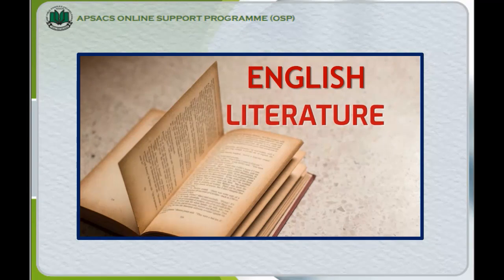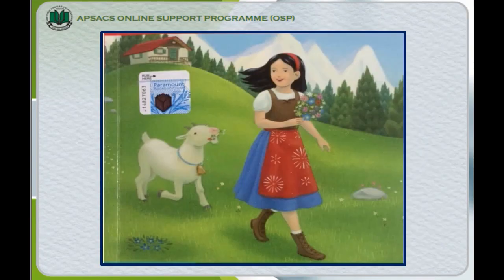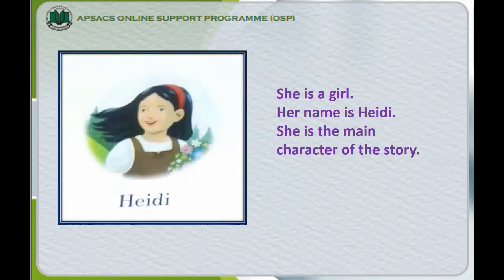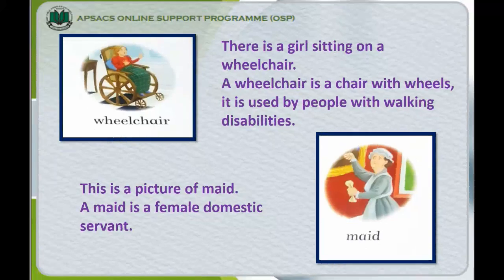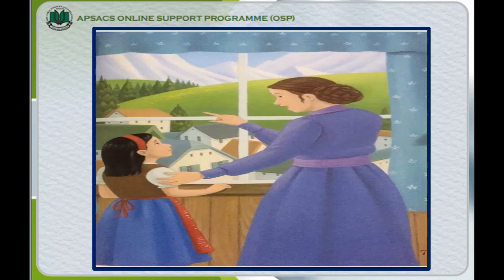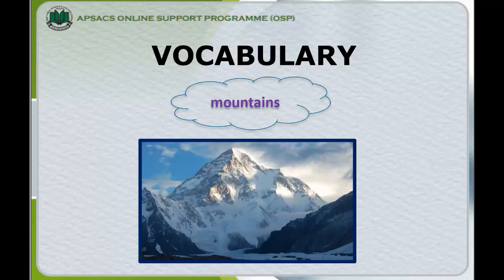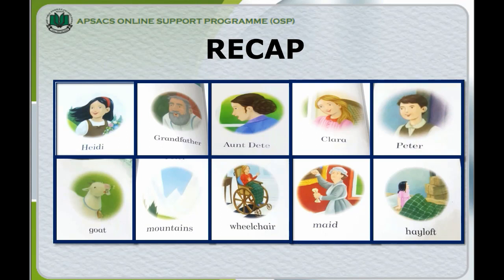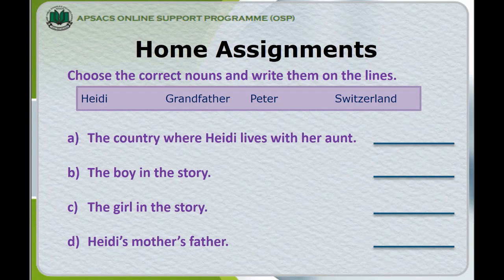Week 17 Class 3 Eng.Lit